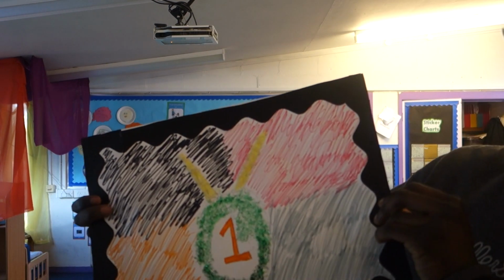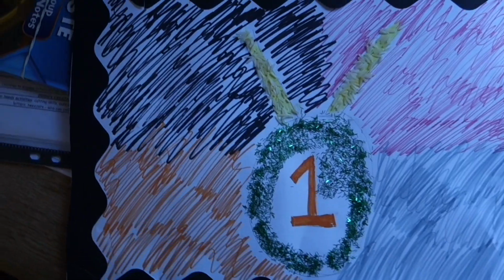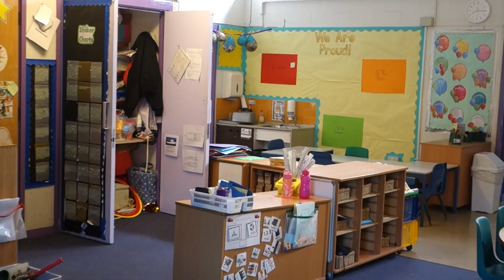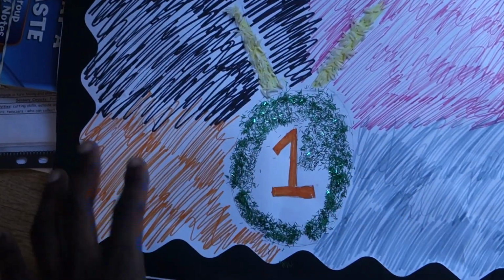Teacher vlog 8: Successfully Finished My Final Observation Of My PGCE!! YAAY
YESSSSS! finally finished my observations for my PGCE I am finally free... for now!!!
Sit back and relax

FOR MORE OF PRIMARY OF PRIMARY TEACHING WITH DOM!!!